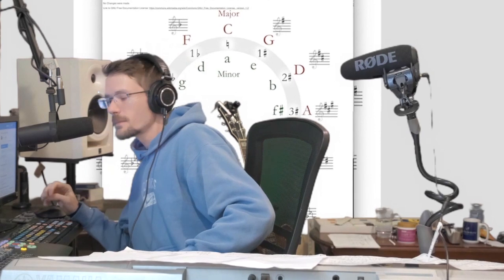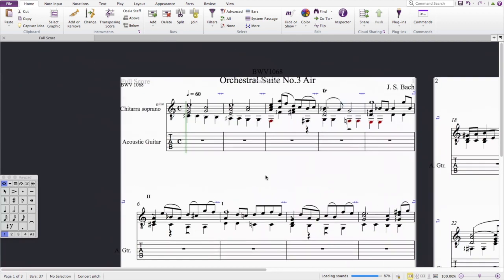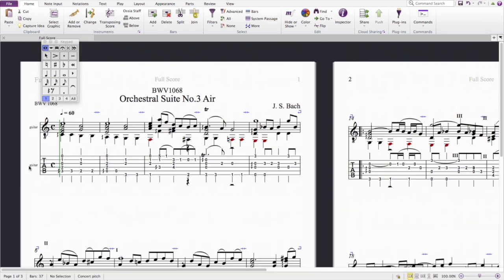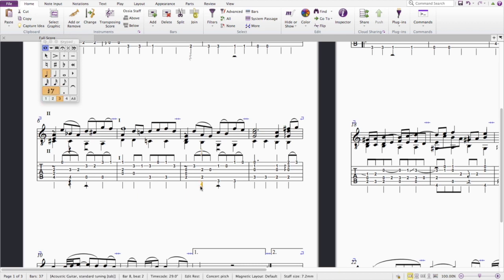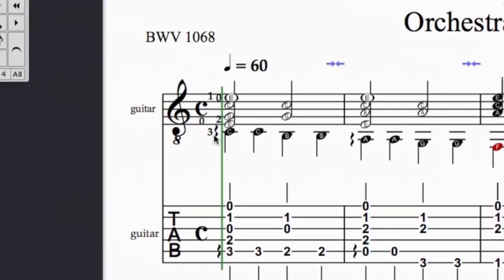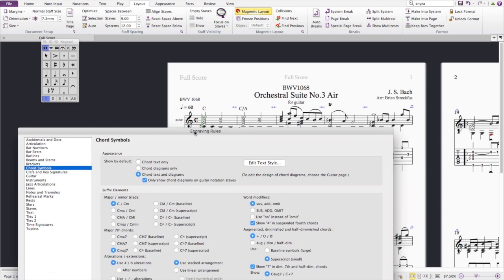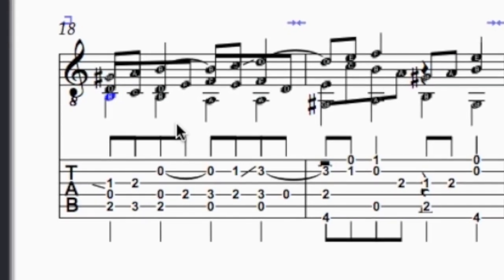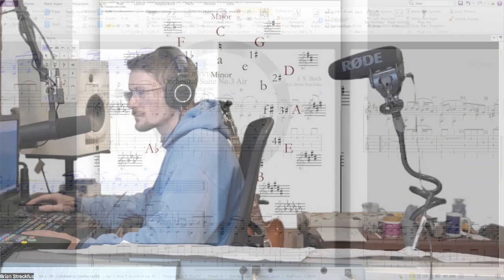How to convert sheet music into guitar tablature in 2 minutes using Sibelius Tutorial How to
Where to get .MIDI or .XML files?

🎼 Get My Sheet Music & Tabs

🎤 Booking • Gig Info

00:04–00:33 Introduction to Sheet Music Conversion
00:49–01:31 Dealing with Octave Problems in Sibelius
02:09–02:35 Benefits of Creating Your Own Sheet Music
02:41–03:06 Quick Conversion to Guitar Tabs
03:06–03:13 Guitar as a Transposing Instrument
03:15–03:34 Tips for Tidying Up the Score
03:53–04:26 Challenges of Notating Guitar Music
04:26–05:01 Addressing Rest Problems
05:31–05:40 Hotkey for Tab Adjustments
06:06–07:09 Setting Up Custom Hotkeys and Fingerings
07:24–08:33 Engraving Rules and Chord Charts
09:05–10:06 Fixing Stem Direction and Sustain
10:42–11:34 Transposing Key Signatures

I also talk about Sibelius hot keys I often use and things I typically do to every score. I talk about general tits & tricks for Sibelius Ultimate, especially related to guitar.

Many or all of the products featured here are from our partners who compensate me. This may influence which products I write about and where and how the product appears on a page. However, this does not influence my evaluations. My opinion is my own.

If you are interested in what gear I use (I am compensated if you purchase using these links):